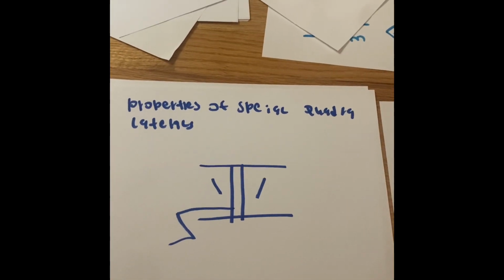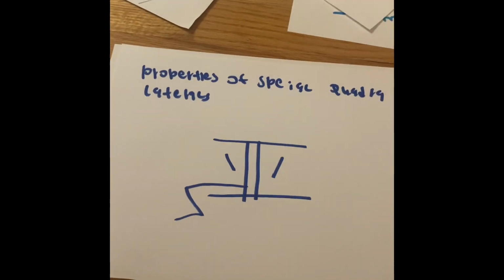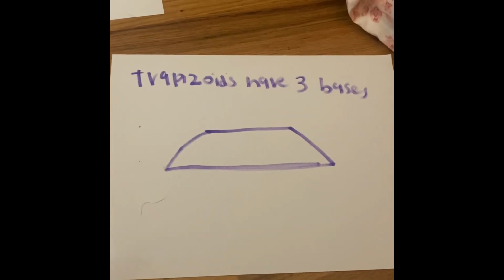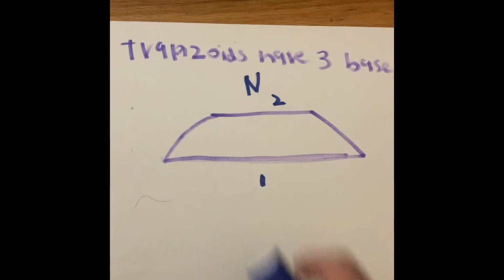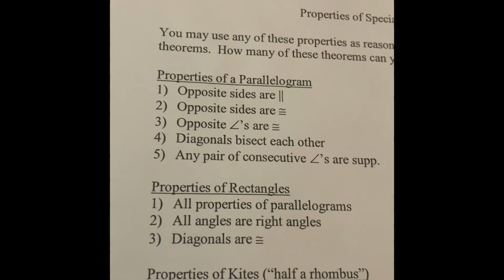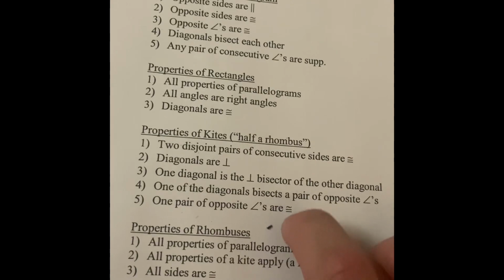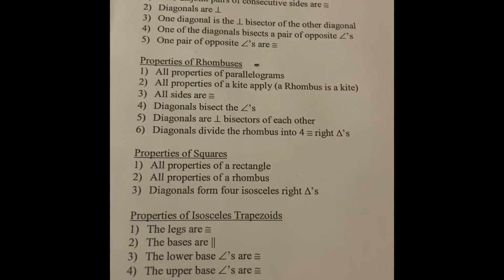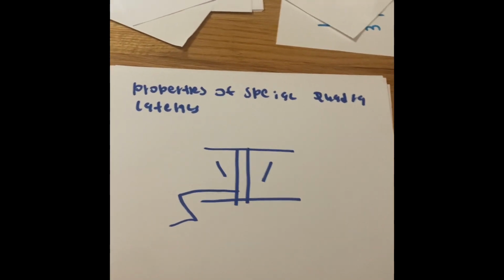proofs for quadralaterials